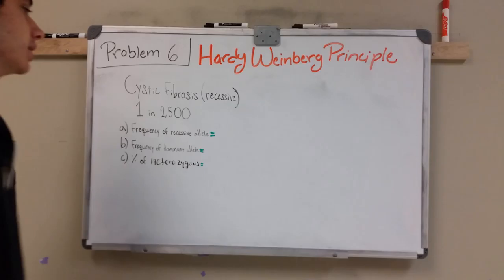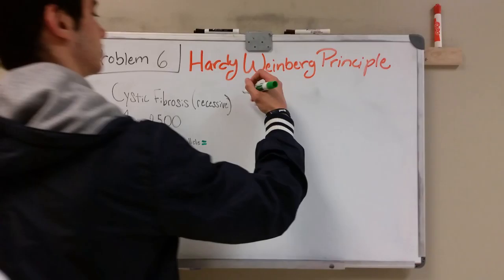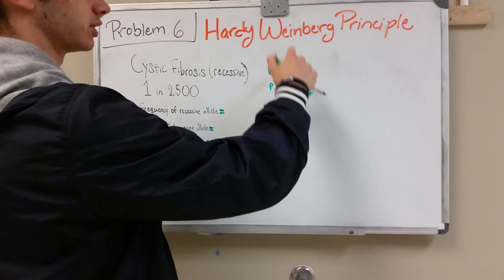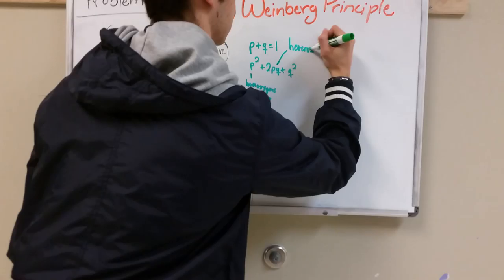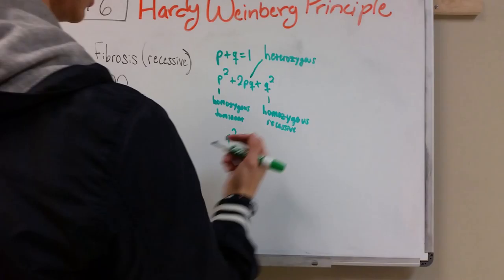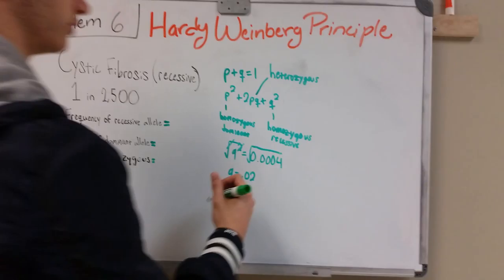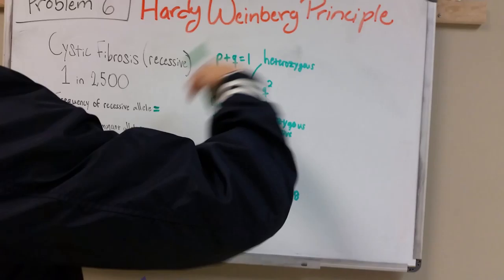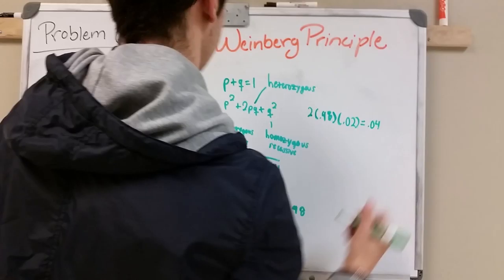Hardy Weinberg Principle #6 done by Diones